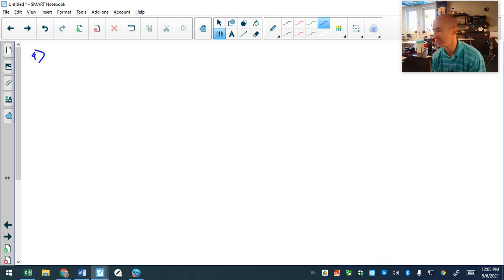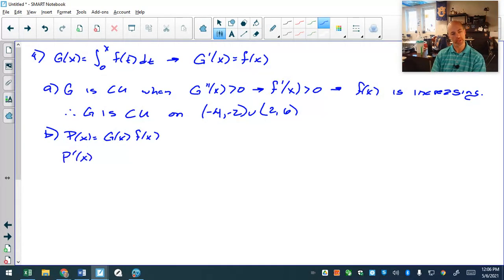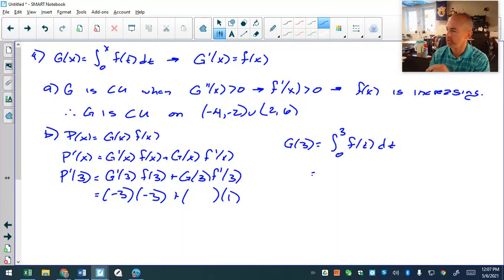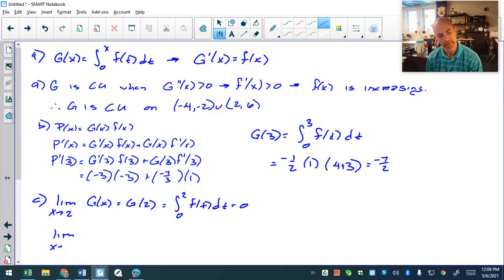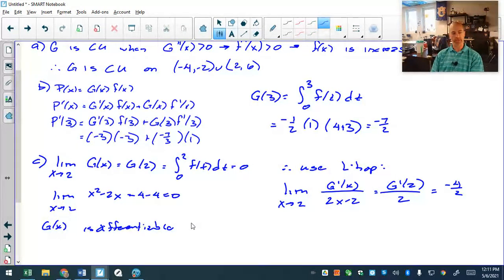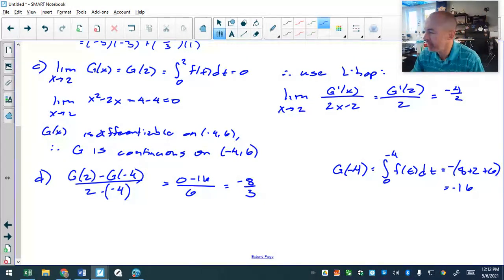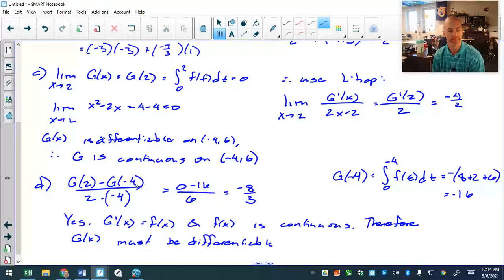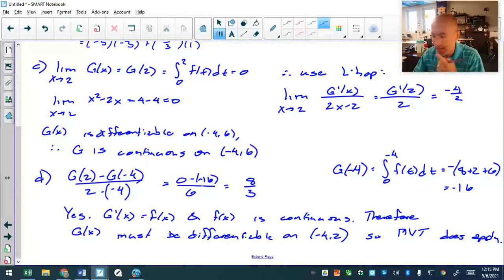2021 AP Calculus AB/BC FRQ - #4